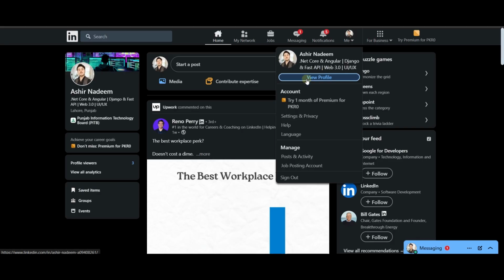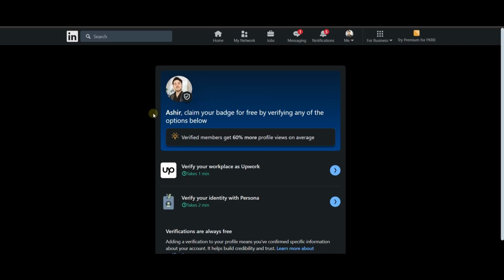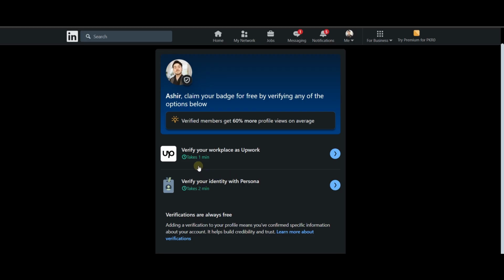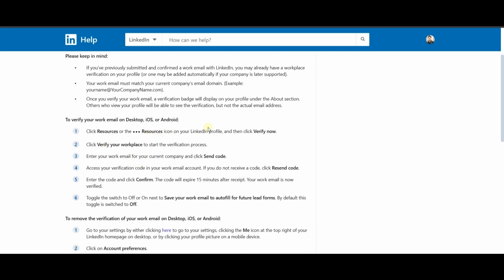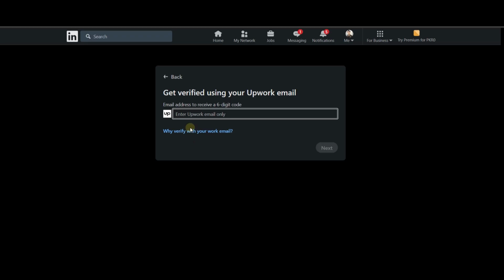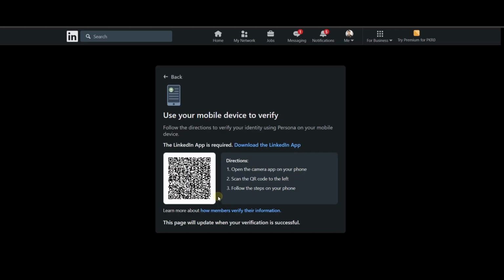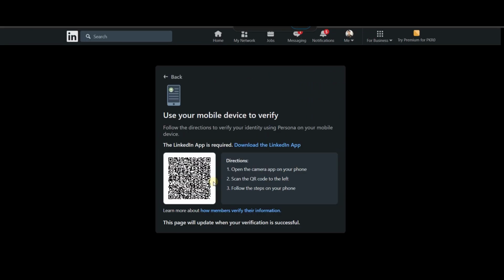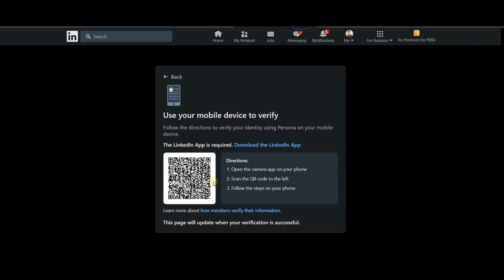Verify Your Work Email Address On Linkedin Update - Quick Guide.